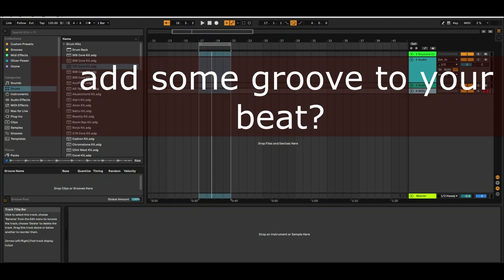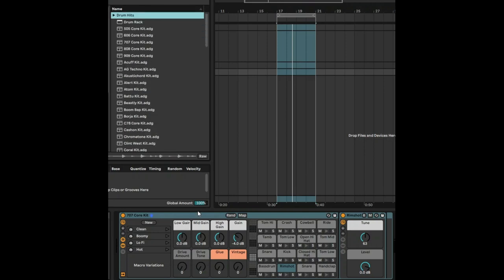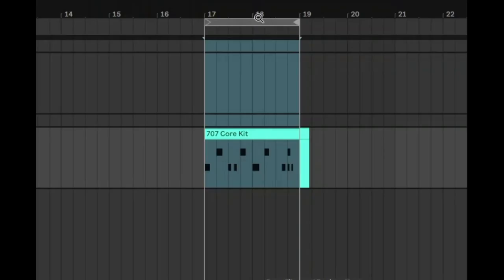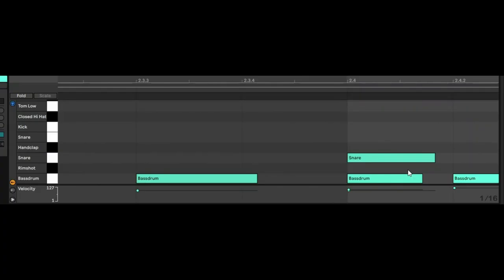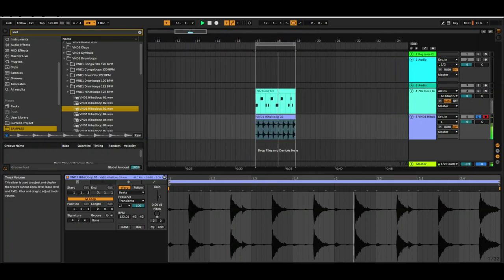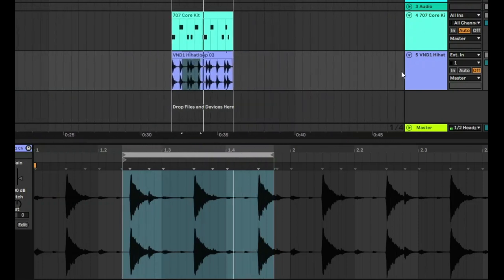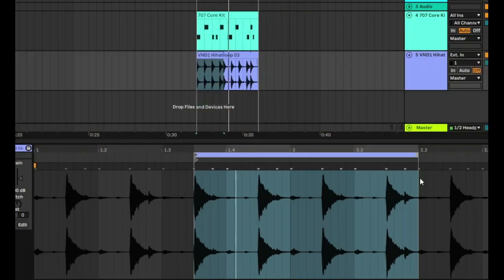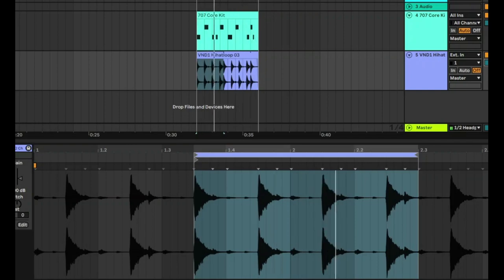Ableton - creative looping withing a clip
My name is Vince D and in this video I go over how to use  creative looping withing a sample clip to generate cool new grooves

👉 Mixing & Production Services - Hire me!